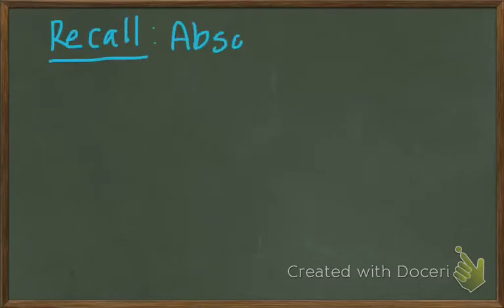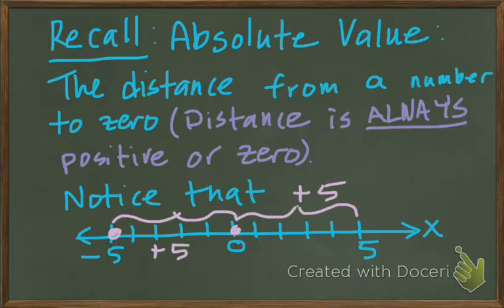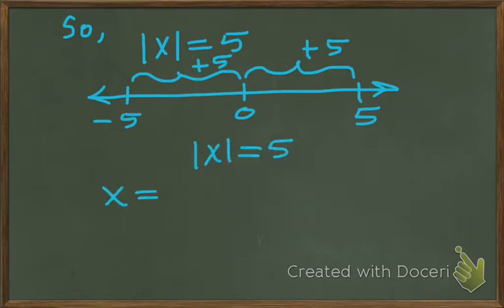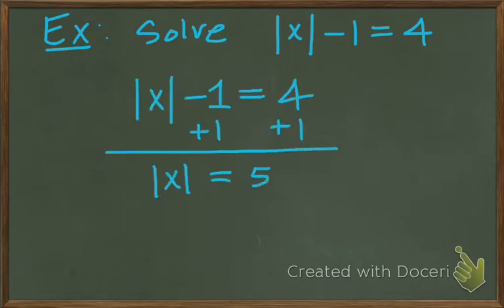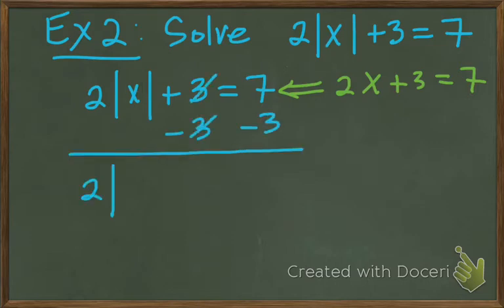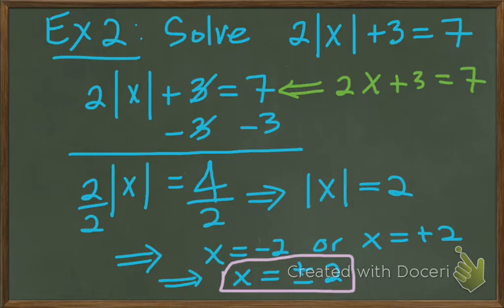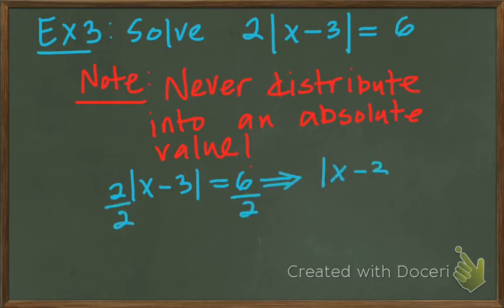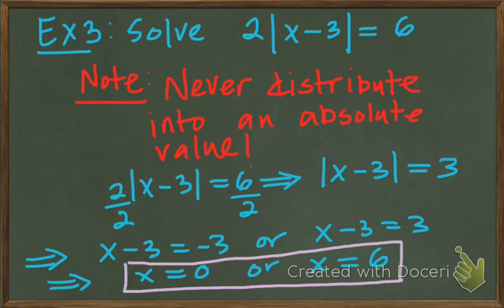Alg 1 3 7 Part I